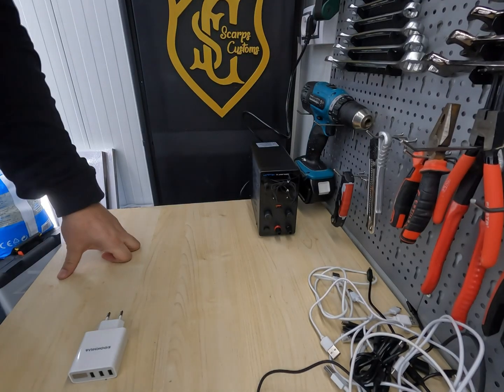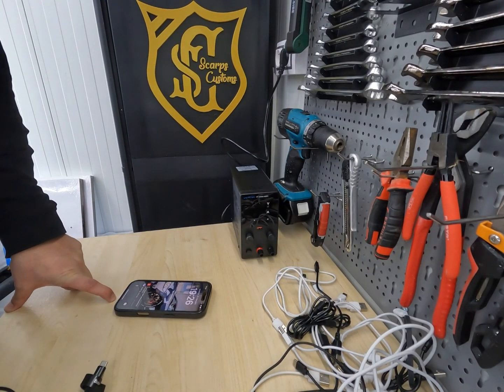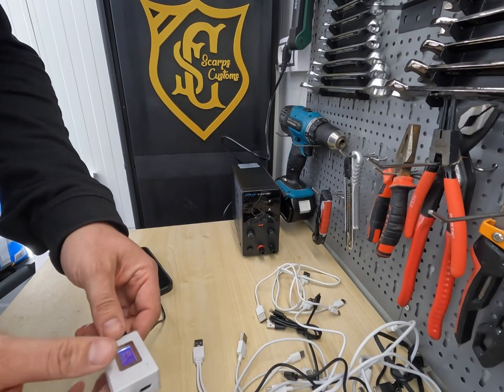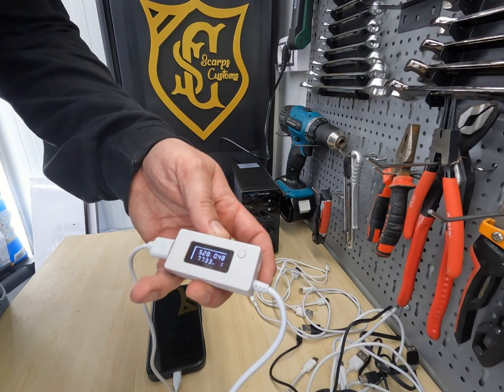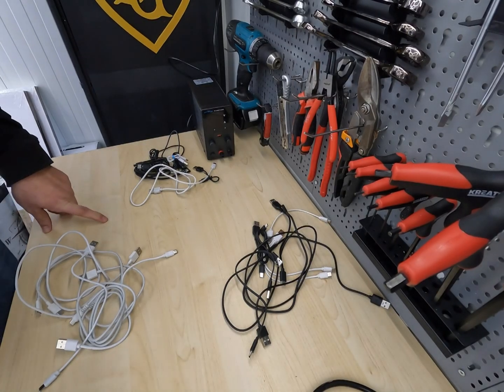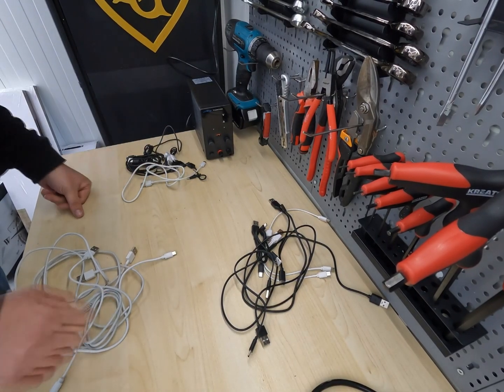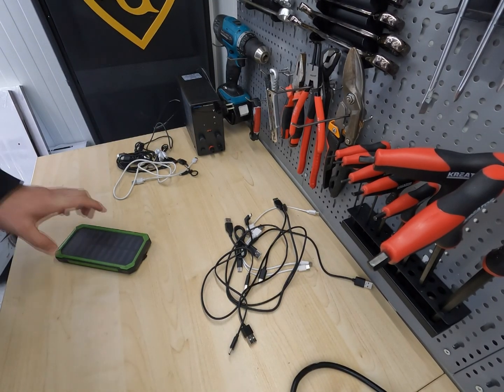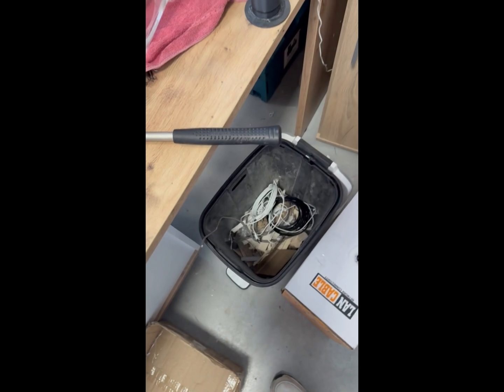Why Your Charge Cables Suck – How to Test USB Power Output in Minutes!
🔌 Is Your Charging Cable a Lie? Here's How to Test It! 🔌

Tired of your phone charging slowly? That new charging cable might be the real problem! In this video, I'll show you how to test the power output of your USB-C and Micro USB cables in just minutes, revealing if they are actually delivering the power your devices need.

You'll learn why a bad charging cable can not only slow you down but also potentially damage your devices. I'll walk you through the simple tools you need and a step-by-step process to save you time, money, and frustration.

This is the ultimate DIY tech guide for anyone who wants to stop wasting time with bad cables and ensure they're getting the fastest, most reliable charge.

🔧 In this video you'll discover:

    The surprising reason your devices charge so slowly.

    The easy-to-use tools for testing USB power output.

    My step-by-step method for testing any USB-C or Micro USB cable.

    How to avoid buying bad cables in the future!